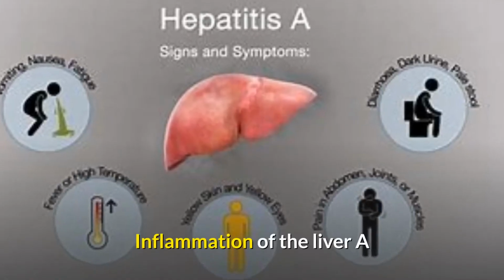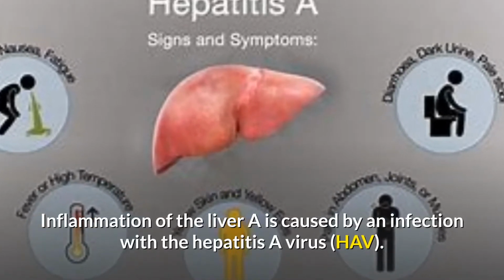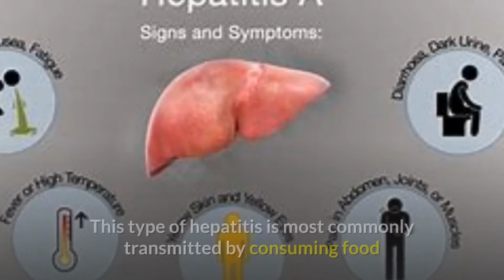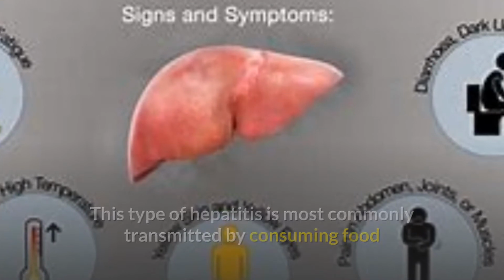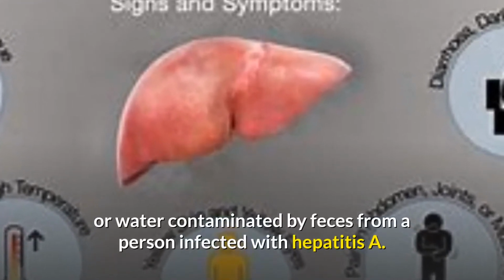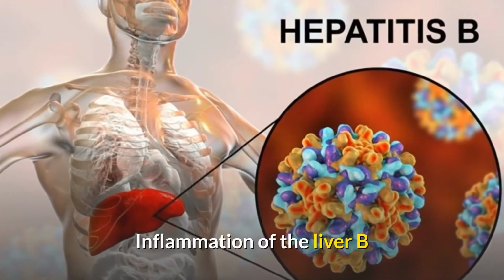Hepatitis - How does hepatitis affect the function of the liver? 247nht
Hepatitis - How does hepatitis affect the function of the liver? | 247nht.com - 247nht

What causes hepatitis?
Can hepatitis Be Cured?
How would you know if you had hepatitis?
Can you live a normal life with hepatitis?
Can hepatitis go away on its own?
Which hepatitis is incurable?
How long can you have hepatitis without knowing?
Does hepatitis show up in routine blood tests?
What blood test shows hepatitis?
How long does it take for hepatitis to show up?
How long does it take for hepatitis to damage your liver?
How does hepatitis show up in blood work?
Does hepatitis show up in liver function tests?
Does hepatitis show up on CBC?
Is a CBC test can detect Hepatitis B?
Can Hepatitis go undetected?
Can the liver repair itself after hepatitis?

7 Days To Drink Less Online Alcohol Reduction Program

Cirrhosis | What is cirrhosis of the liver? | Why is it important to know the cause of cirrhosis?